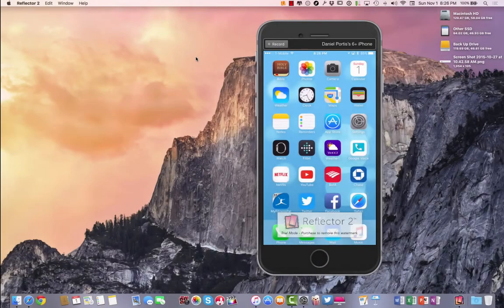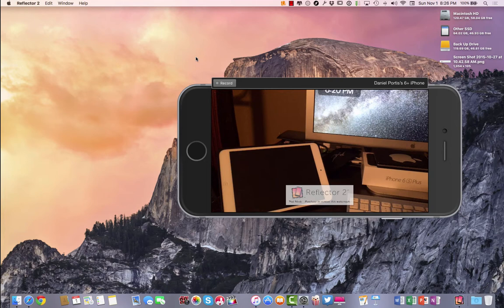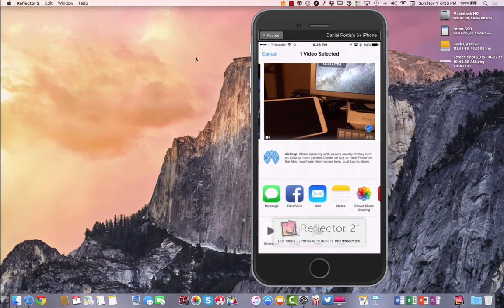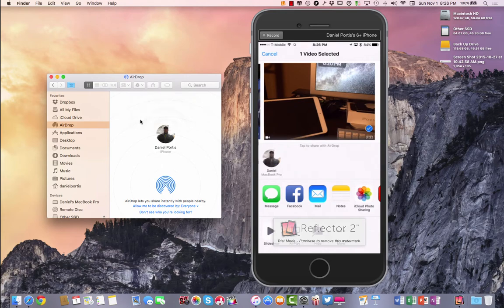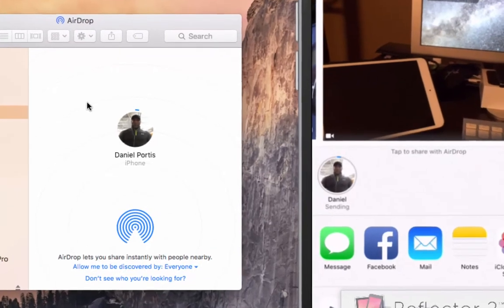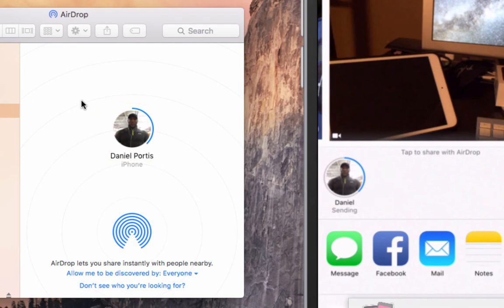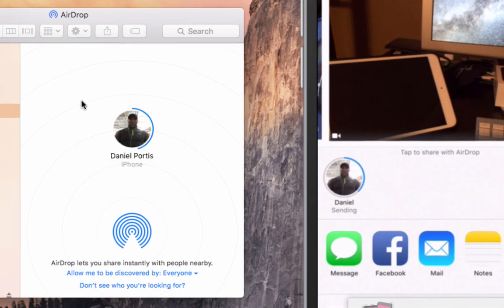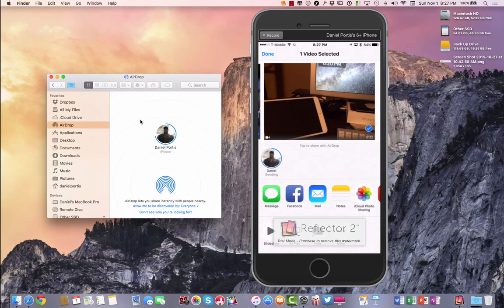How to upload 4K video to YouTube from iPhone 6s and 6s+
How to upload 4K video to YouTube from iPhone 6s and 6s+ This was not easy!